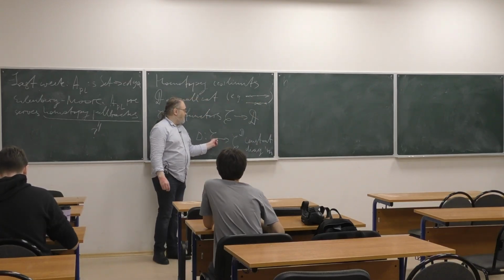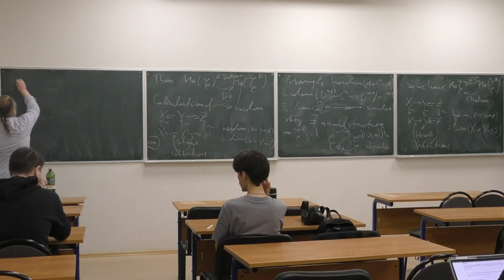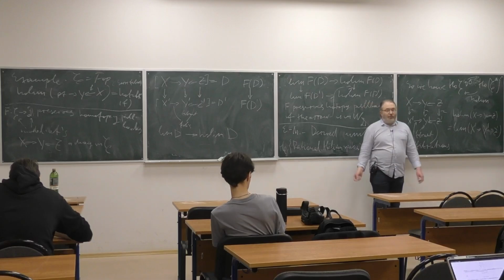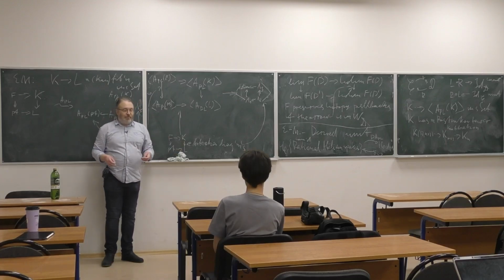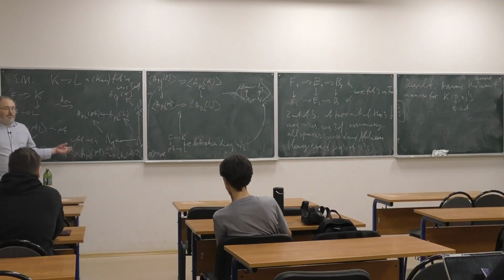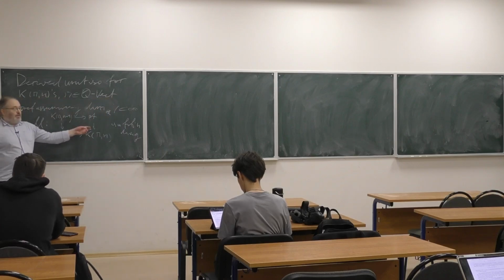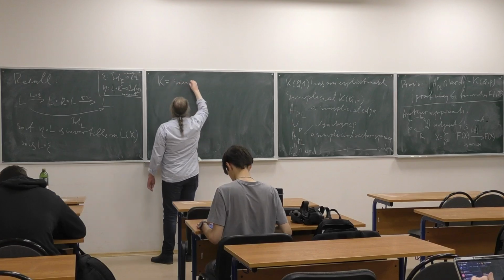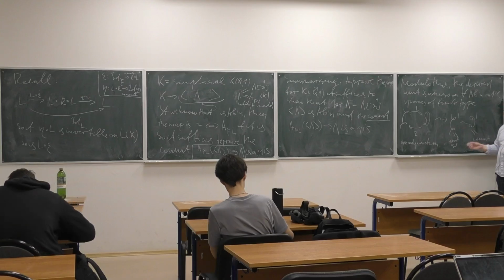запись от 27.11.24